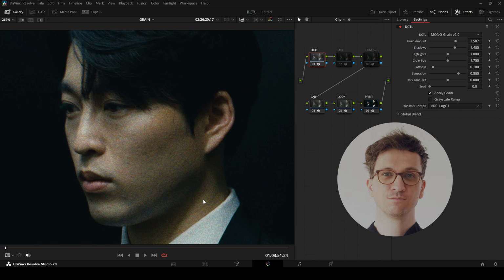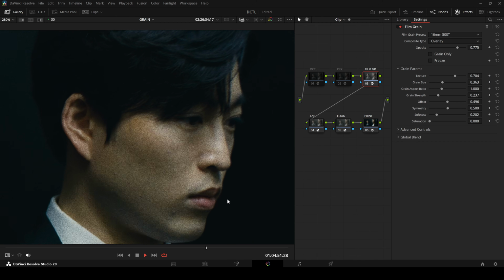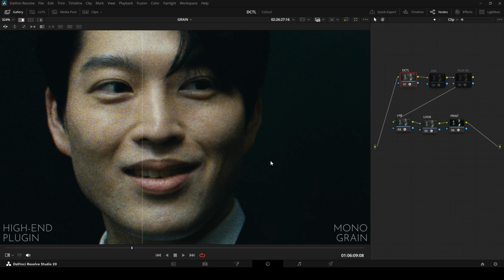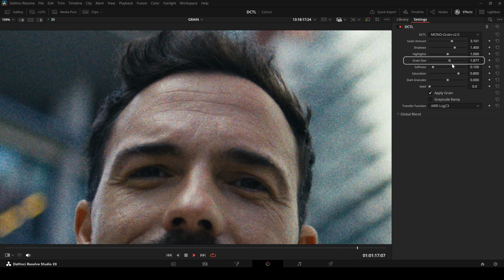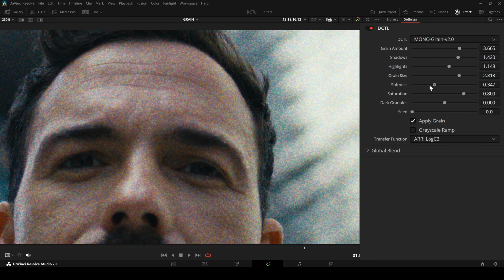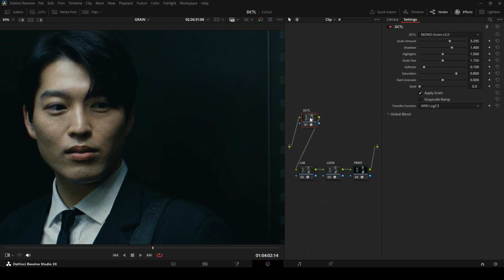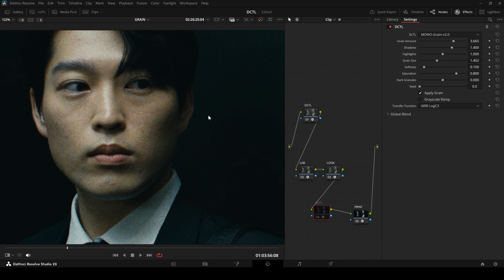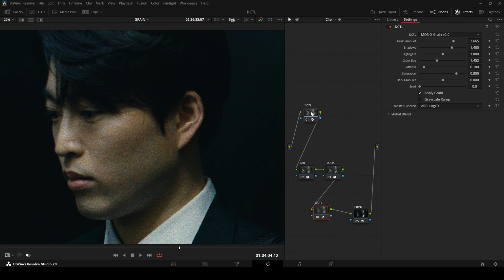New Film Grain DCTL – Realistic Film Texture for DaVinci Resolve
Introducing the new Film Grain DCTL, part of the latest Film Elements Pack for DaVinci Resolve. This tool emulates the behavior of real analog film grain directly inside Resolve’s native DCTL system.
No OFX plug-ins required.

The Film Grain DCTL generates authentic, resolution-aware grain that integrates naturally with the image. Each frame creates a unique, non-repeating pattern, with tonal response that adapts to exposure for a truly film-like result.

CHAPTERS:
00:00 - Introduction
00:19 - Why Native Film Grain Falls Short
00:48 - The Goal: Realistic, Integrated Film Grain
01:26 - Resolution-Aware Behavior
01:44 - Download Demo
01:59 - Main Controls Explained
02:50 - Workflow: Negative vs. Print Grain
03:35 - Why No Presets
03:48 - Performance & Real-Time Playback

Performance:
Optimized for real-time playback at 4K, even with multiple Grain DCTLs in your node tree.